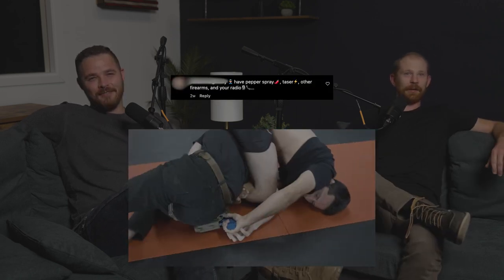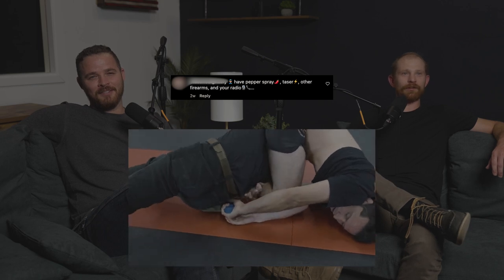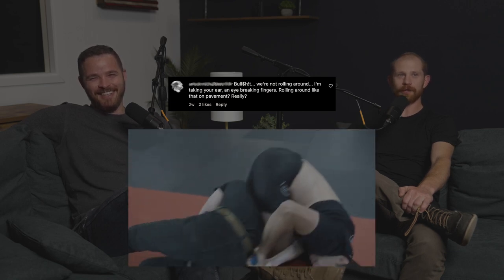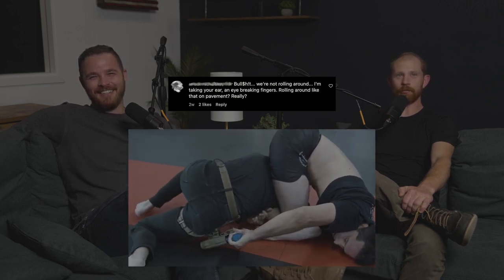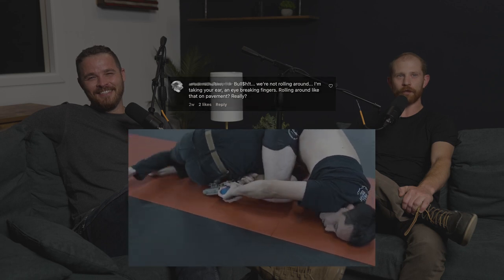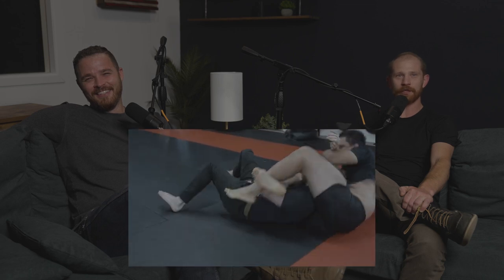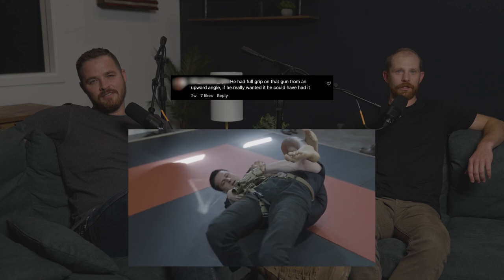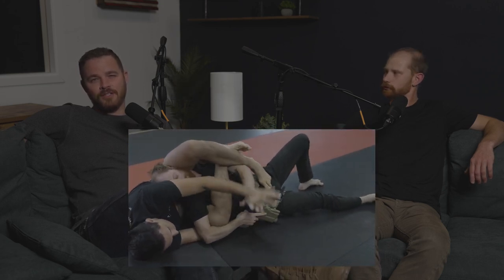Randy and Ty React to comments from the BJJ Video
We gave Randy and Ty a chance to comment back to the community after a popular video spent some time on the socials. In this video Alien Gear Holsters' Engineer, Ty, rolled with a BJJ Black belt from Alpha Training Center to get a better understanding of our Rapid Force Duty Holster.